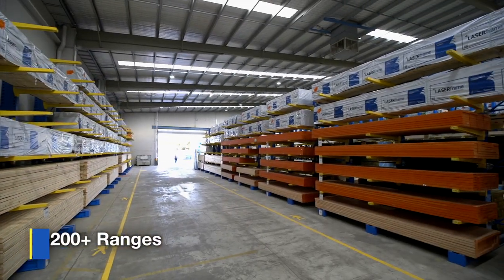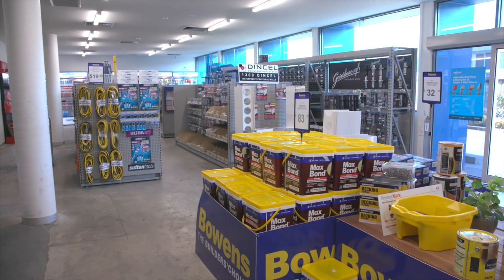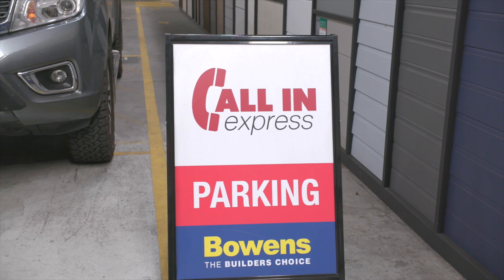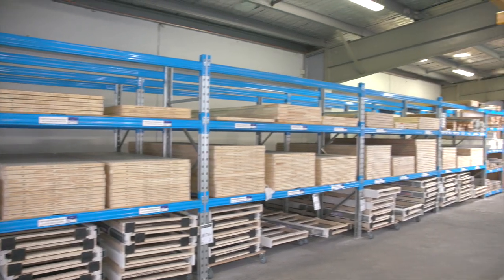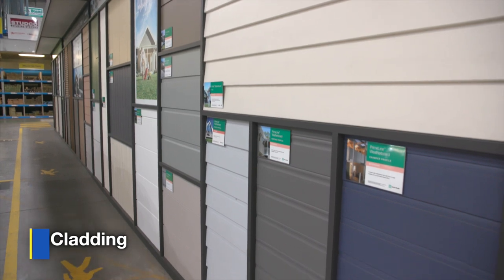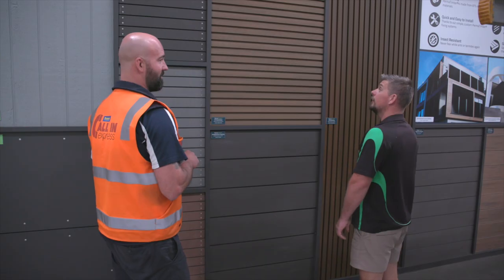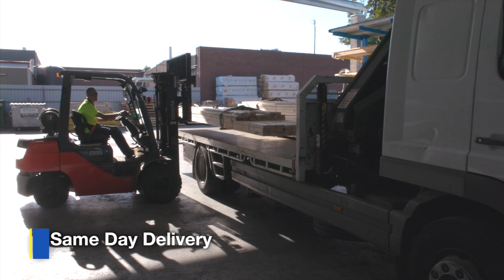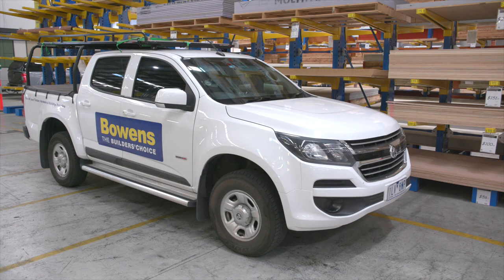Store Spotlight | Bowens Brunswick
This month we talk to the great team at Bowens Brunswick

Located in the laid-back, alternative inner North at 400 Victoria Street, the Brunswick store is already well established with a strong following of customers.

Store Manager, Steve Hollow, has been with Bowens for 15 years and has been the Brunswick store Manager since its opening in April 2018. He is supported by Sales manager Ben Dovaston and Operations Manager
Kier Boyd.

Steve has worked his way through the company holding a variety of positions including; Yard, Internal Sales, Account Manager, Sales Manager and now Store Manager.

He loves the Mighty Hawks (we always knew he was a softy) as well as camping with his family and relaxing by a river or lake. “We have a great range that suits both the commercial and major builders as well as the smaller builders and our DIY
customers”.

Since its opening, the Brunswick store has been bustling with existing customers who have projects in the inner north, as well as local builders who are new to Bowens. "Since the beginning, we have created an environment so that customers can come in and get great service and be on their way in an efficient time-frame" says Steve.

The Brunswick store has over 200 ranges of timber in stock and in bulk, including an extensive range of LVL, pine framing. structural and non-structural plywood, James Hardie products and accessories, mouldings and doors, just to name a few.

There is also a solid range of complimentary hardware available. "There is nothing else like what we are offering in this area. We have almost everything and anything to suit your requirements. If we don't have it, we have a network that can get it to you on-site when you need it"; says Steve.

The Bowens Delivery service is a huge draw-card to the Brunswick store, supported by two crane trucks and two flatbed trucks.

Like many Bowens stores, Brunswick also offers Call in Express, a service that lets you call ahead to place an urgent order. Within a few hours you are able to drive into the dedicated pick up lanes, where your order will be ready for collection.

Want to keep dry and protected from the weather when loading? In the inner North, Bowens Brunswick is the only
trade timber yard that is fully undercover. How good is that?

This striking cladding showcase includes James Hardie, Weathertex and Permatimber, as well as natural timber.

Builders, designers and architects can bring clients in to view and discuss various options with our knowledgeable staff. "You can touch, feel and see the cladding, and determine what is going to best suit the wall for your project" says Steve.

By the way, the store hosts a free BBQ every Friday from 6:30am - 9:00am.
The Brunswick team pride themselves on their espresso making skills, so make sure you pick up a freshly brewed takeaway coffee when you’re in-store.

"Come on in and see what we are all about! See what we have on offer and what suits your business. Let's work together to keep your customers happy"

Free espressos and BBQ’s, undercover loading and a token Hawks fan… why would you go anywhere else?